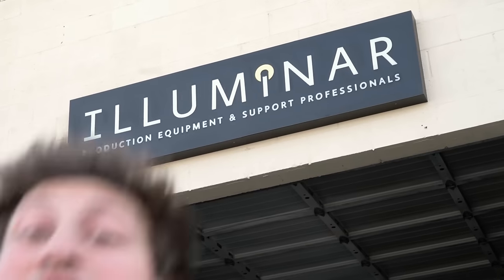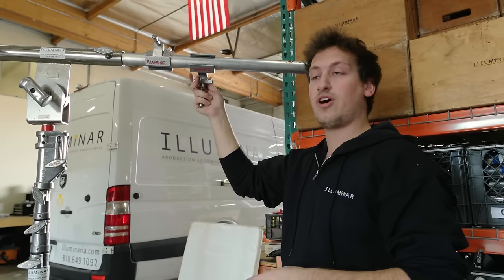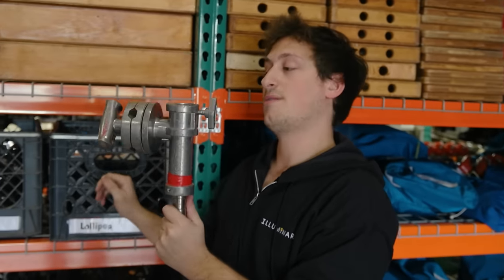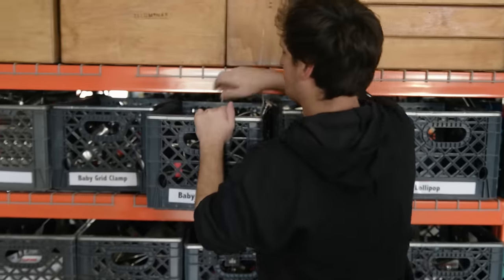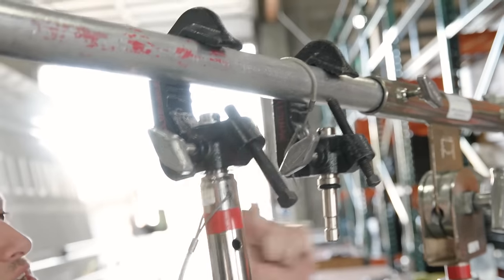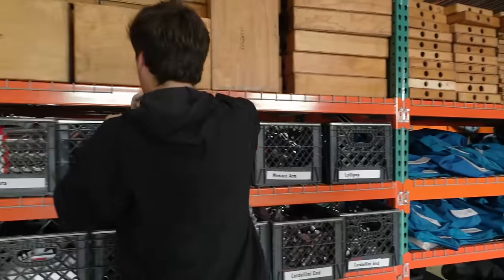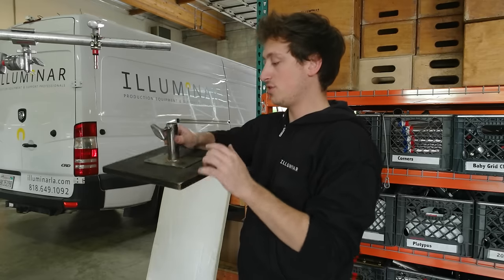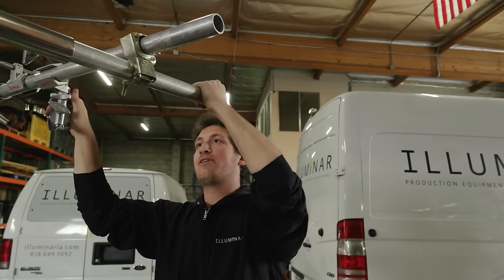Grip Hardware Essentials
Pigeon plate? Gobo head? Quarter apple? Yes, these are real terms and not random gibberish. In this video, our friend and gaffer Dom D'Astice returns to Illuminar to show us the basic hardware tools of the grip department and how they are used.

We hope this helps any first-time grips with their on-set experience or acts as a fun refresher course for all the set professionals out there. If any pros have different terms or suggestions for gear, give us a shout! This is just the tip of the iceberg when it comes to grip and electric terminology so count on more in this series as we dive a little bit deeper.

Special thanks once again to Dom for being an awesome host!

Shout out to James Barker and the Terry Brothers, Daniel and Andrew, at Illuminar for helping out and letting us use their gear for this lesson! They're located in Glendale, CA and you can check them out

We are live on YouTube every Thursday at 4PM PST!